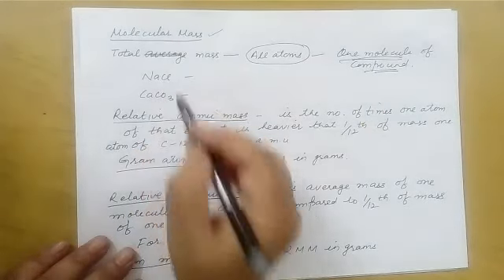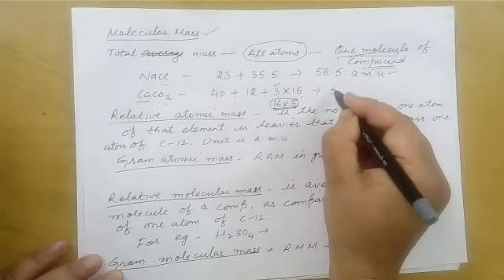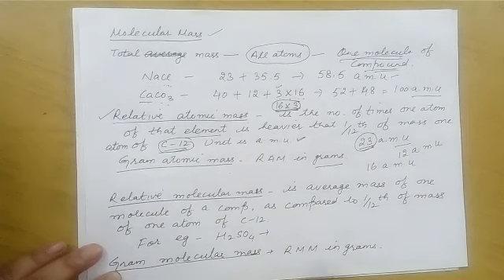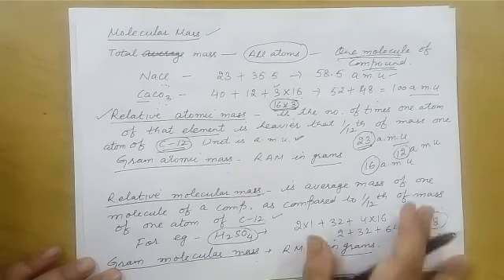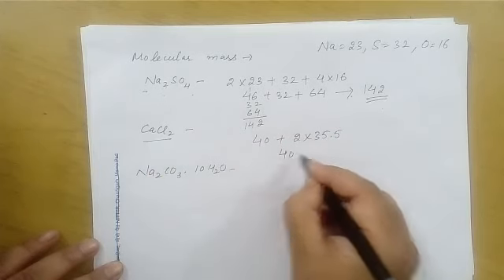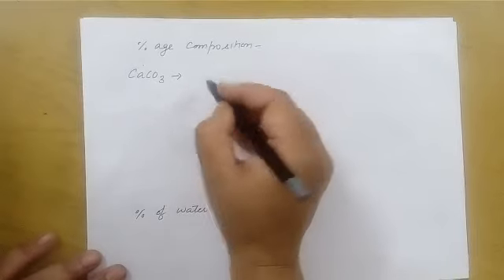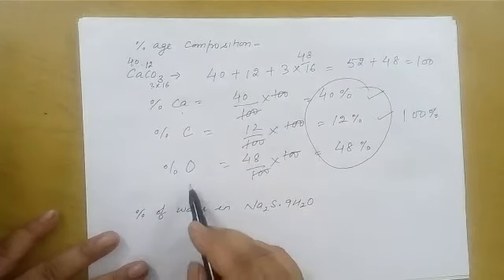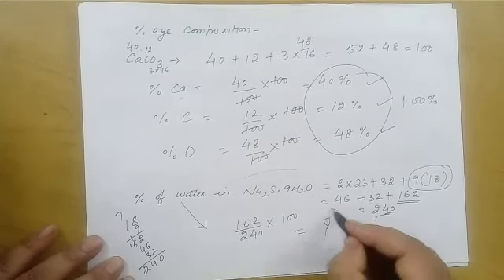Online classes during lockdown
Video from 🥰🥰🥰🥰language of chemistry lecture 3🥰🥰